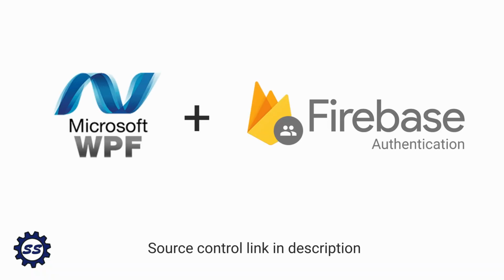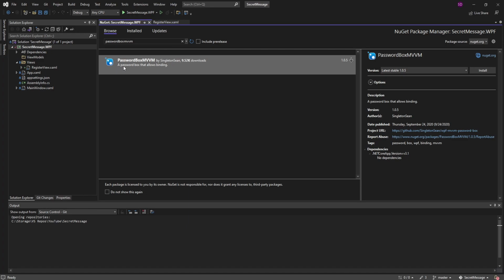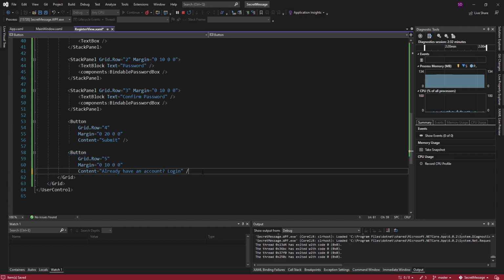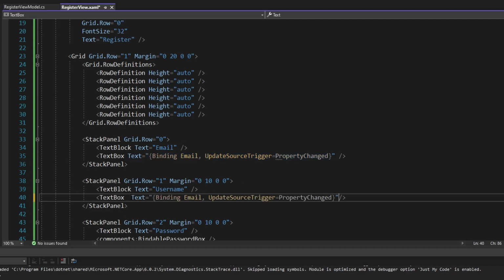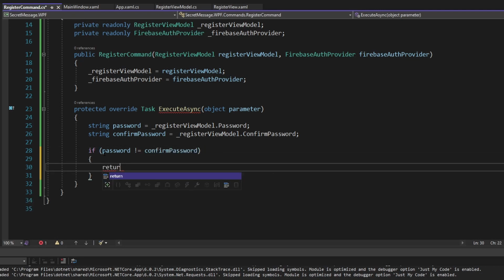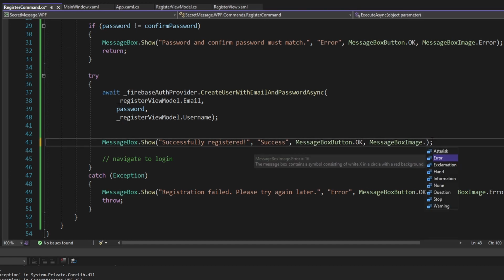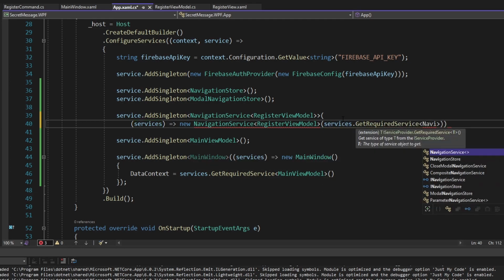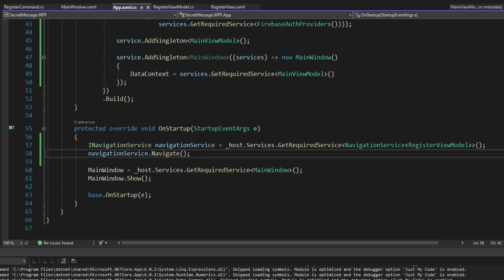Registration / Sign-Up - WPF + FIREBASE AUTHENTICATION #2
Learn how to build out a registration form and create users via Firebase Authentication in a WPF application.

In this video, we create a registration form and bind the form to a registration view model. Then, we implement a command that the registration form uses in order to register new users with Firebase Authentication. Finally, we implement some essential WPF navigation infrastructure so that next time we can immediately begin creating the login UI.

Rolling your own authentication system is quite painful despite being beneficial in certain scenarios. Luckily, there are many third-party authentication providers that simplify authentication. That said, in this series, we will integrate a WPF application with Firebase Authentication to easily setup authentication and demonstrate the power of Firebase Authentication. Firebase Authentication is one of my favorite third-party authentication providers, as it is free, feature rich, and easy to integrate with.

TIMESTAMPS:
0:00 - Introduction
0:21 - Register Form UI
10:10 - Register Form View Model
12:44 - Binding the Register Form UI to the View Model
15:51 - Registering through Firebase Authentication
23:43 - Implementing Navigation Infrastructure
29:34 - Summary